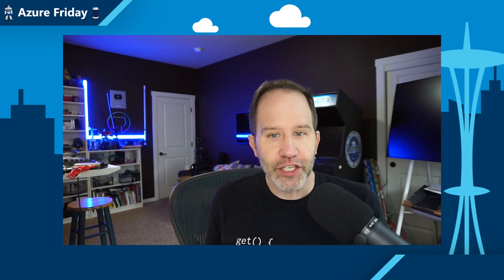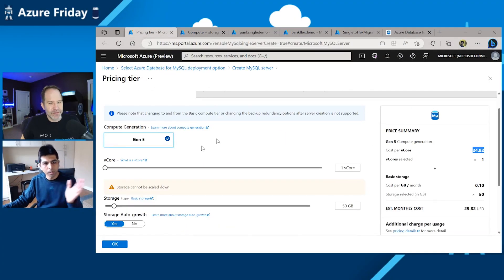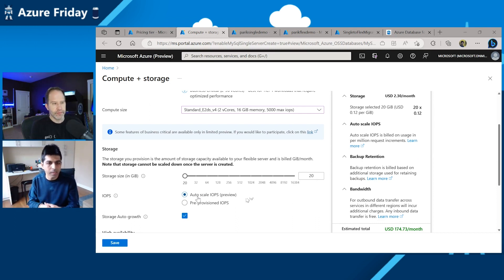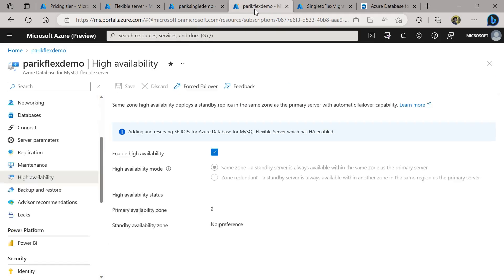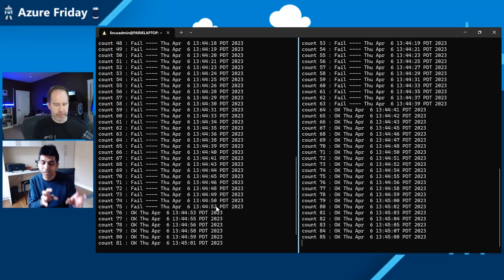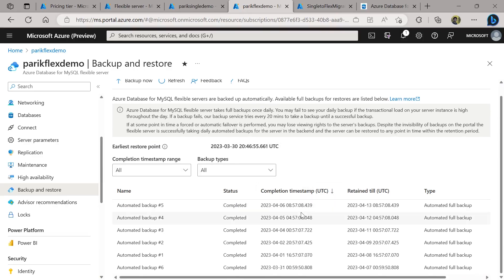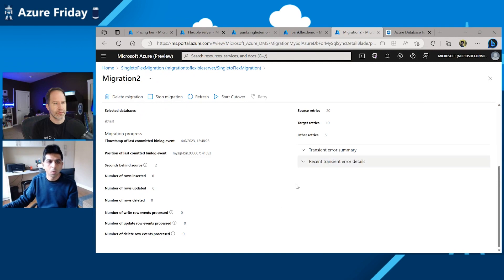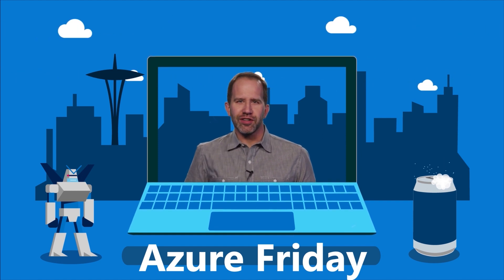What's new in Azure Database for MySQL | Azure Friday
Parikshit Savjani joins Scott Hanselman to discuss the evolution of Azure Database for MySQL, an open-source MySQL database on Azure. The conversation focuses on the journey from the Single Server deployment model to the new and improved Flexible Server offering, which represents a fully managed MySQL database-as-a-service (PaaS or DBaaS) running on Azure. Learn all about Azure Database for MySQL - Flexible Server, including its top features related to performance, security, and high-availability, its simplified migration experience, and how easy and cost-effective it is to get started.

*Chapters*
00:00 – Introduction
02:16 – Demo: Azure Database for MySQL in the Azure portal
06:02 – Demo: Failover experience
09:08 – Planned failover
10:16 – Backup and restore
11:00 – Migrating to flexible server
13:56 – Wrap-up

■ Azure Database for MySQL on YouTube –@AzureDBMySQL